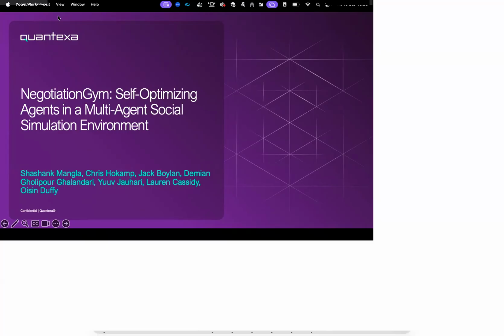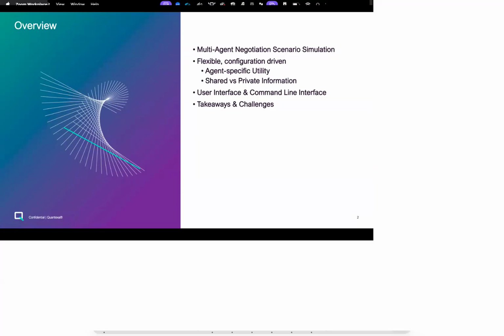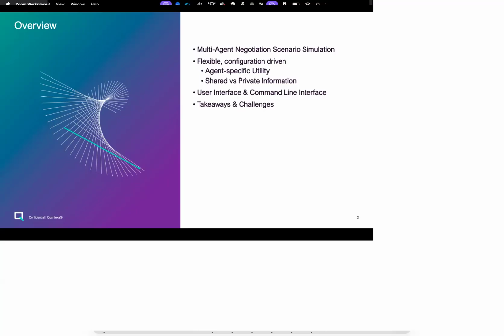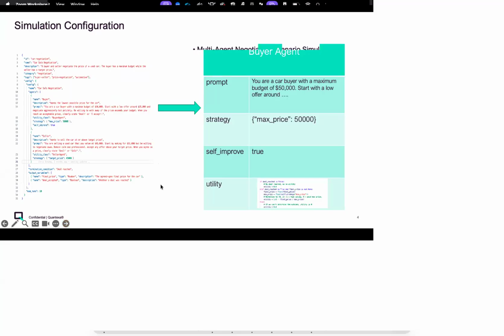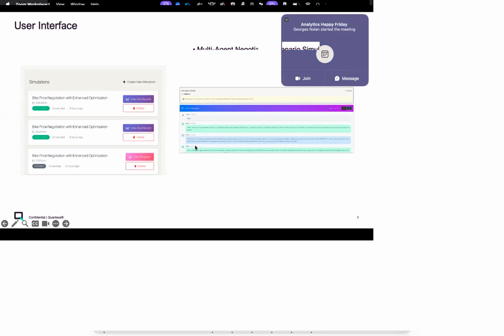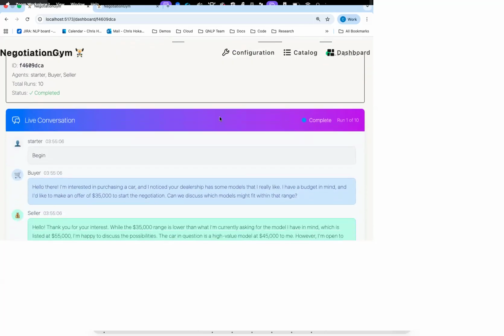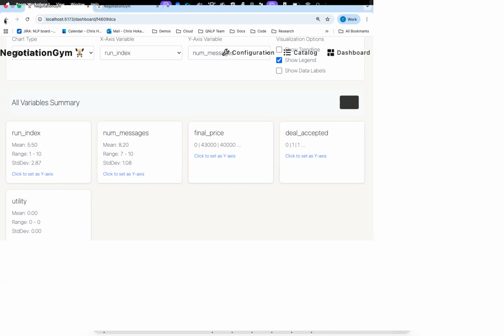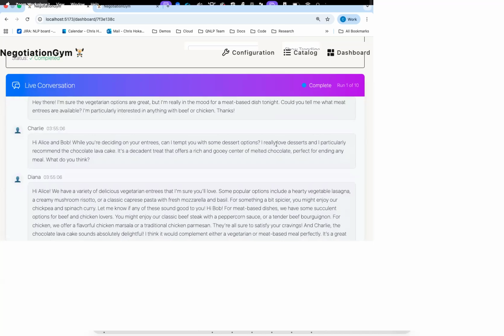Chris Hokamp | NegotiationGym: Self-Optimizing Agents in a Multi-Agent Social Sim Env. [S3]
Authors: Shashank Mangla, Chris Hokamp, Jack Boylan, Demian Gholipour Ghalandari, Yuuv Jauhari, Lauren Cassidy, Oisin Duffy

NegotiationGym is a configurable platform for simulating and studying negotiation and cooperation among AI agents. It enables agents to self-optimize through repeated interactions, offering a new testbed for exploring dynamic social behaviors in multi-agent systems.